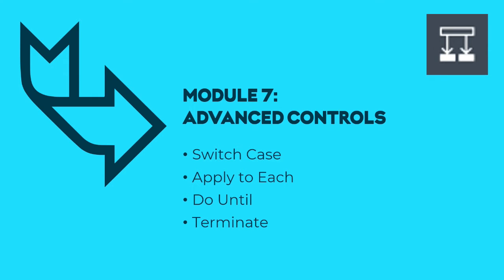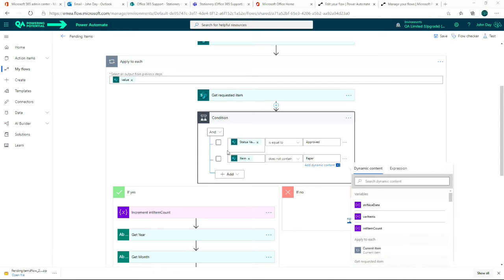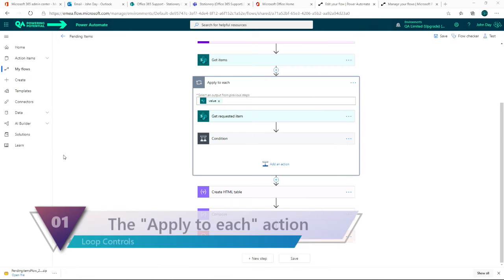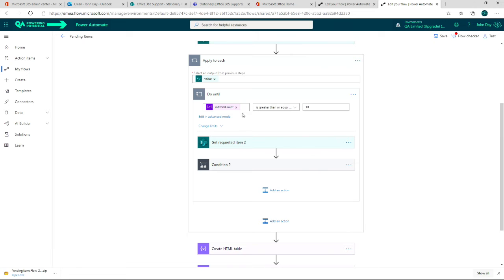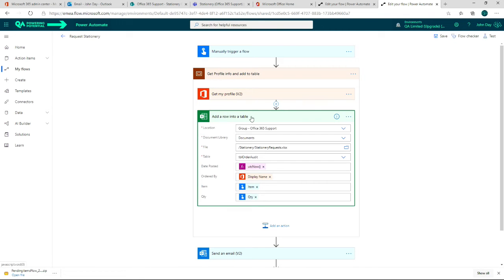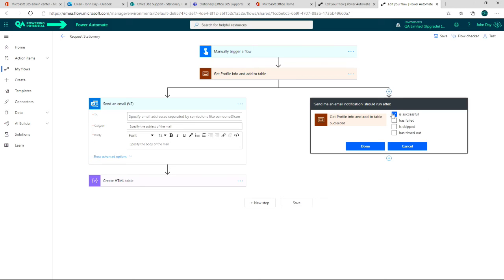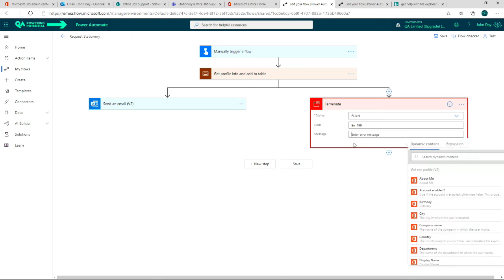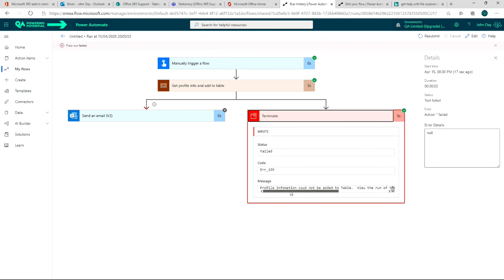Mastering Power Automate: Module 07 - Advanced Controls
In the Power Automate Essentials course we integrated two controls to our Flows, the condition and the Scope controls.

Power Automate comes with four additional controls.  We will look at each of these in turn.

By the end of this module you will learn:
  - Switch Case
  - Apply to Each
  - Do Until
  - Terminate